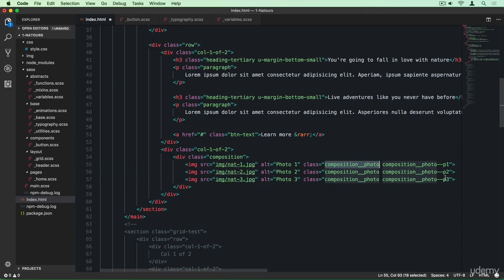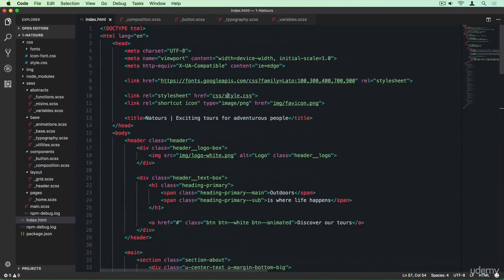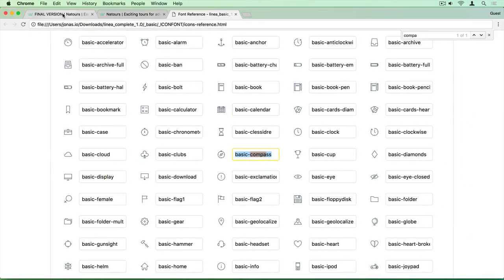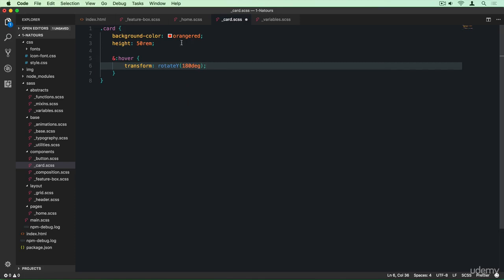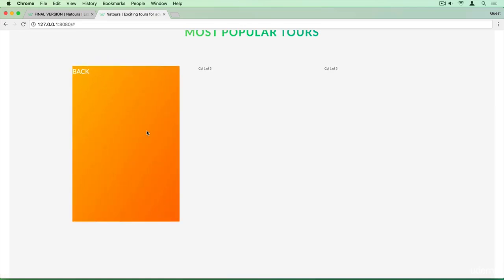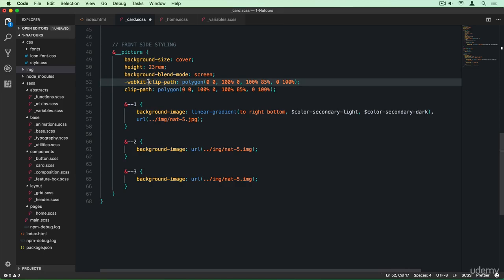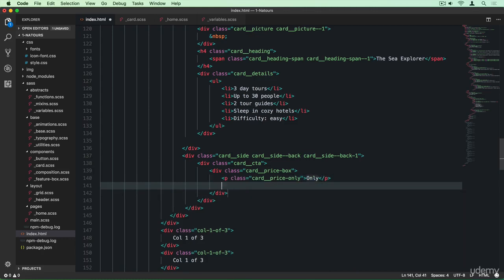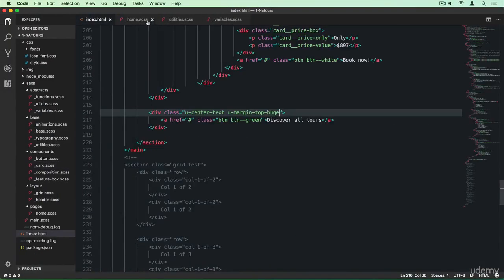SASS Part 4 - 02